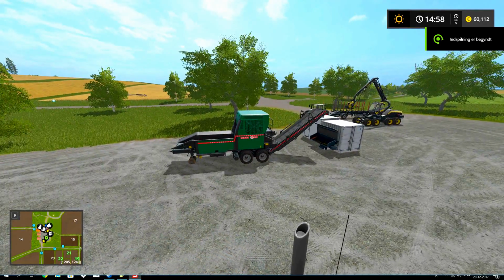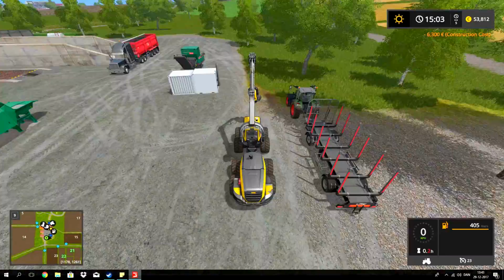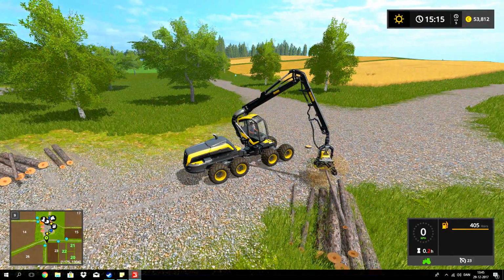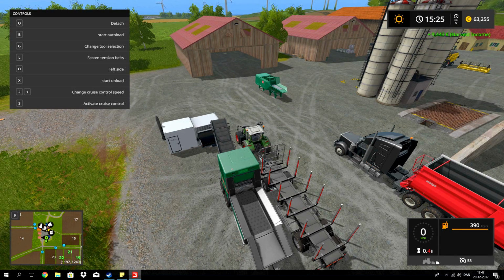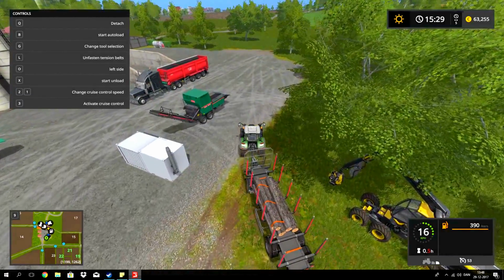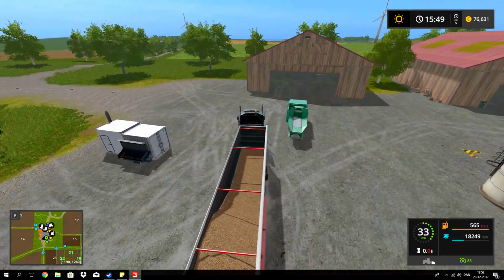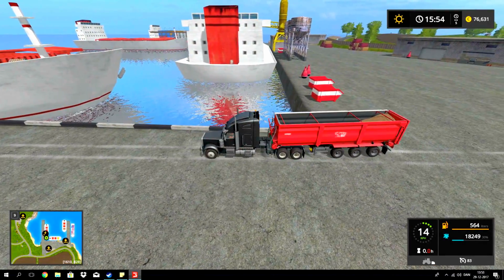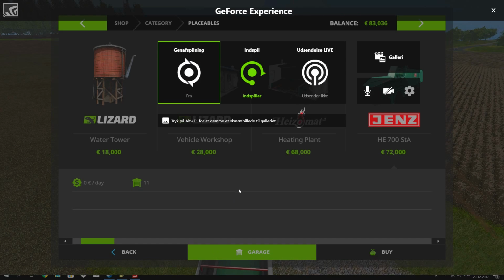Farming Simulator 2017 | Forestry Guide - How profit most from wood logging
In this video I will show you how to get paid the best for your wood in Farming Simulator 2017.